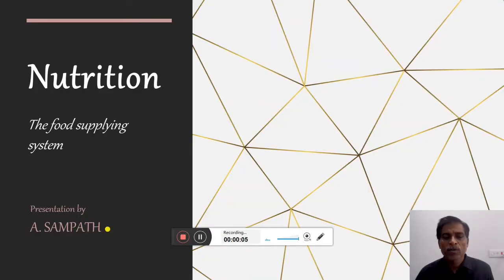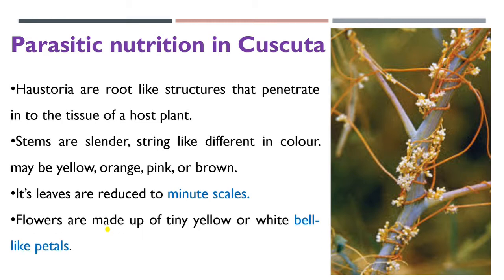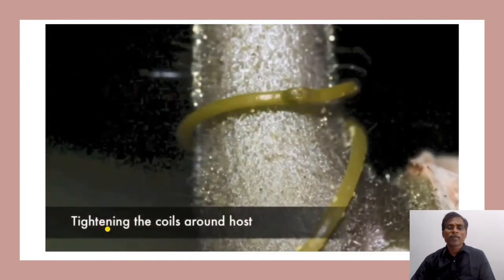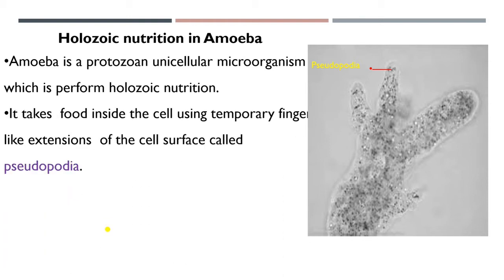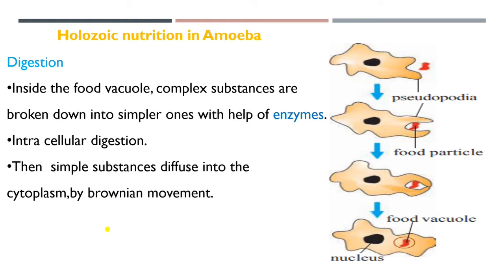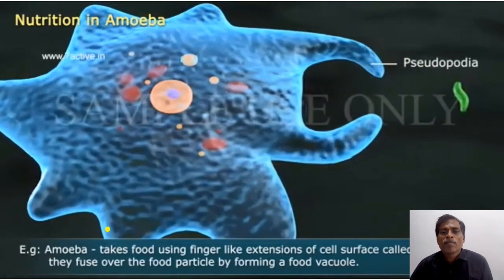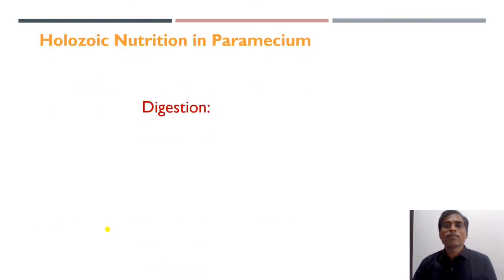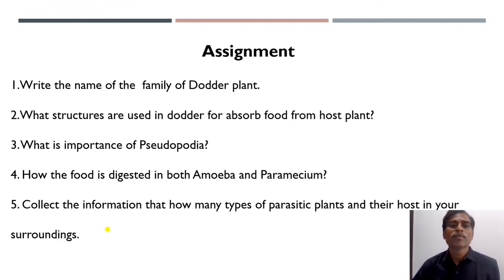Class 10 Biology Chapter 1 Parasitic Nutrition in Dodder, Nutrition in Amoeba & Paramecium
A.Sampathi,
S.A.Bio.Sci.
ZPHS Manikyapur,
Mdl: Bheemadevarapally,
WarangalUrban